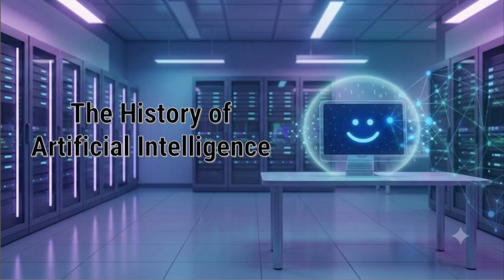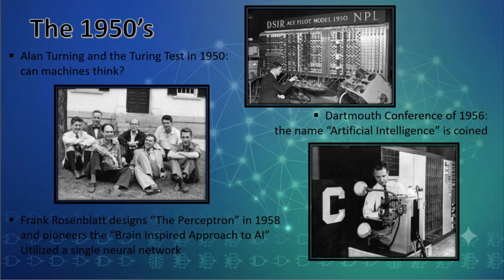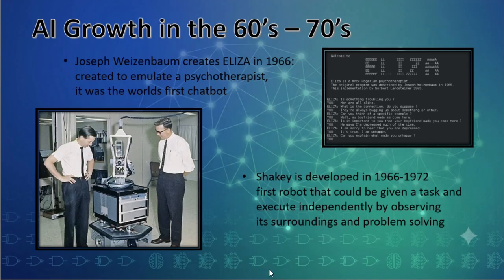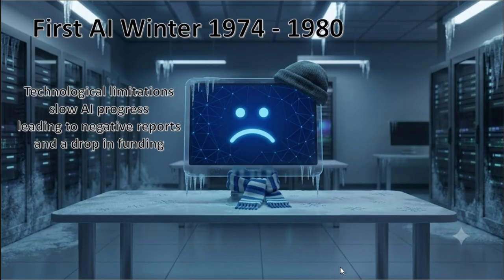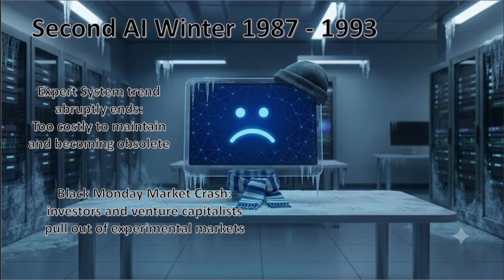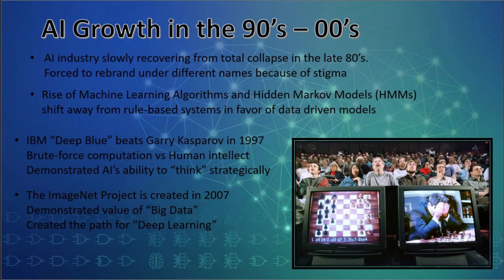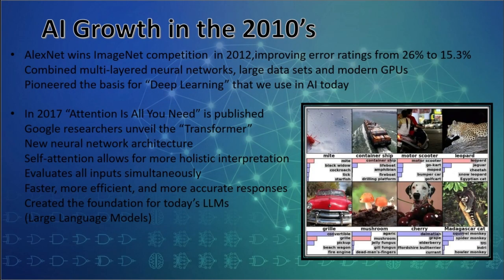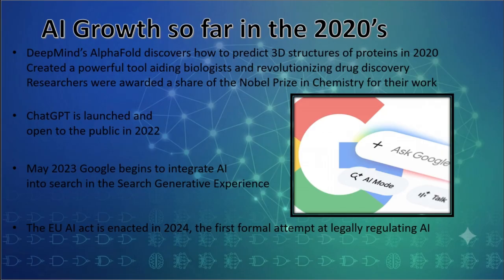The History of Artificial Intelligence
This is my oral presentation for Perspective on Computing in Society Section 01 Summer 2026